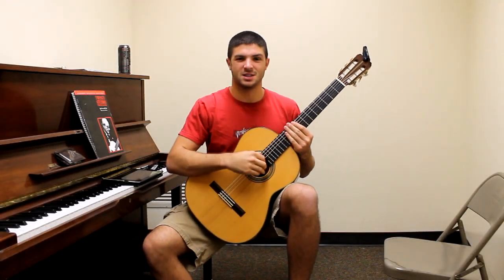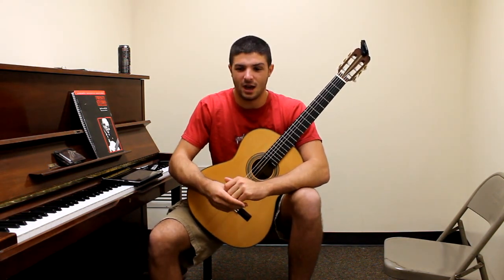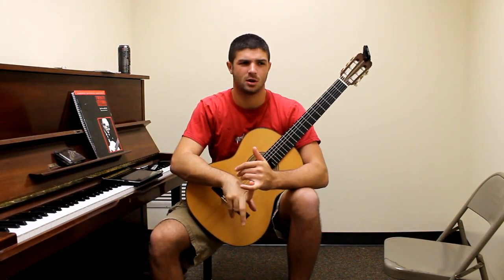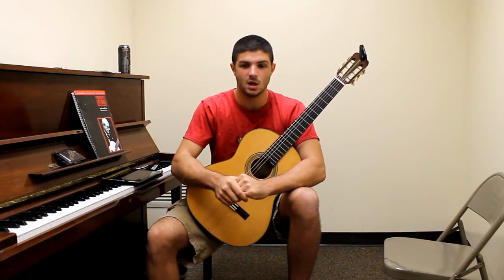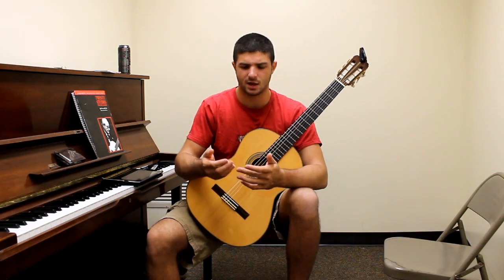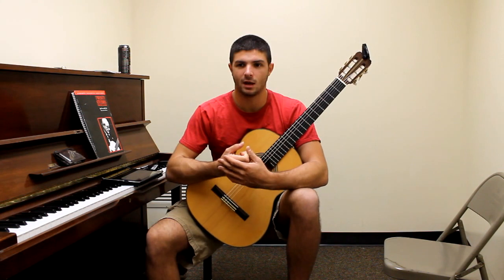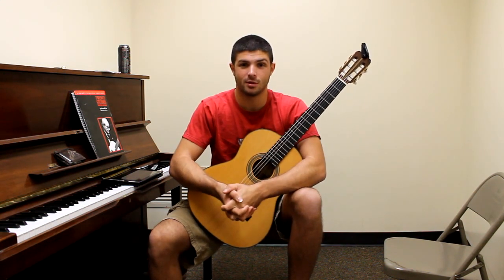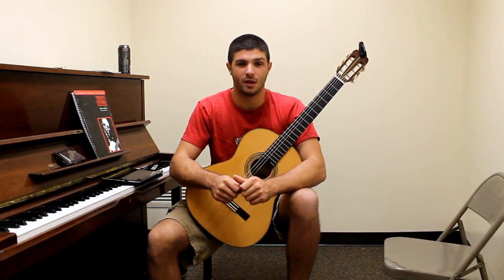My Progression Studying the Classical Guitar: Intro Video #1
All the guitar, recording and... coffee gear I currently use:

In this series I hope to help people by documenting my progress on the music school at FSU. All comments are very welcome, and I respond to them very quickly. I would like this to be as interactive as possible.

This is the intro video. In videos to come, I will discuss the etudes and pieces I am working on and discuss what parts are difficult and offer methods of practicing that made it easier for me. I will also be discussing anything classical guitar related that I have learned that is important to me.

Hopefully others that are looking into auditioning on classical guitar for a music school will find this, and my help useful.